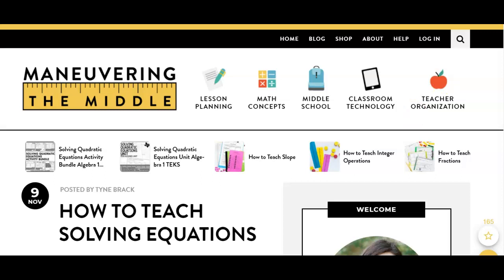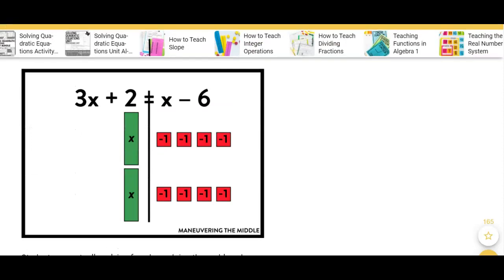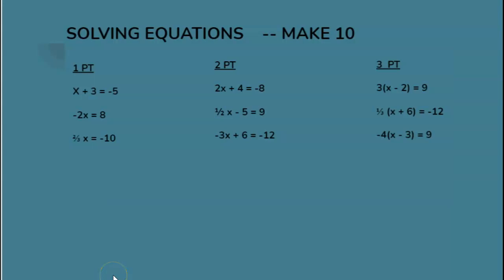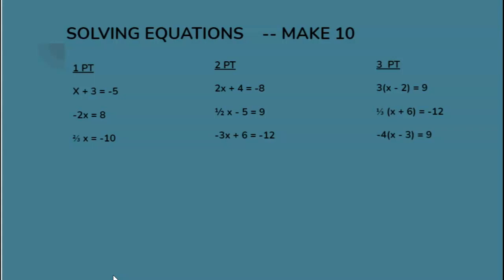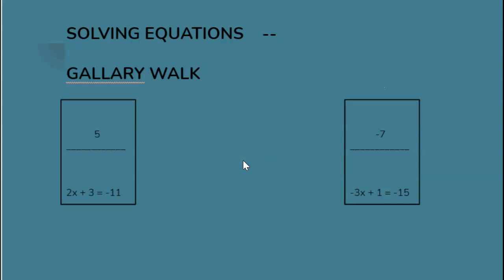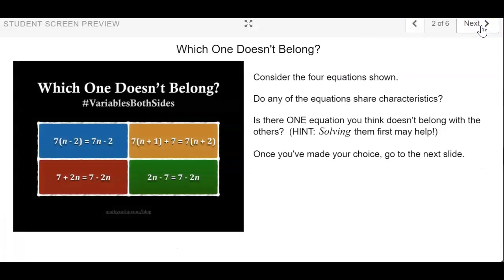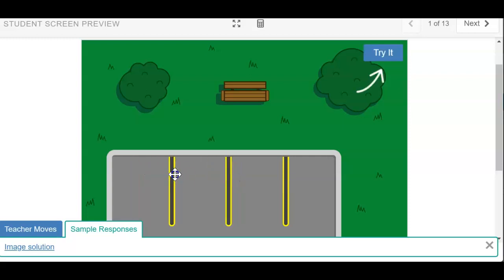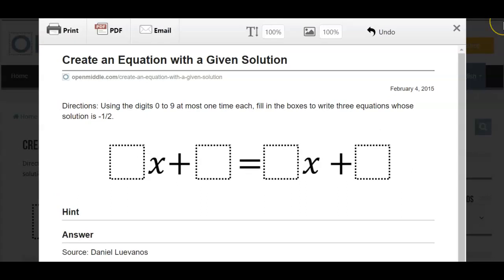Using Activities to Teach Algebra - Solving Equations